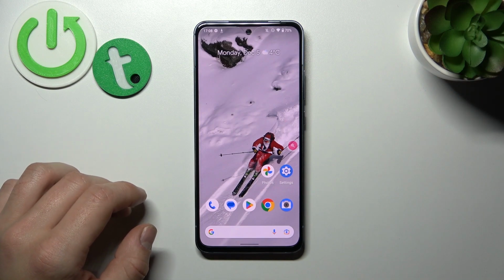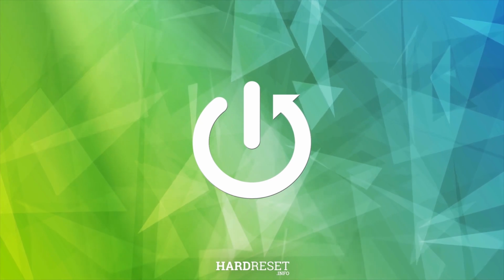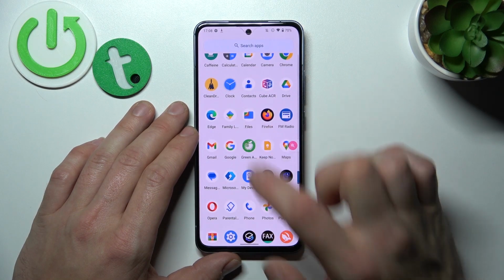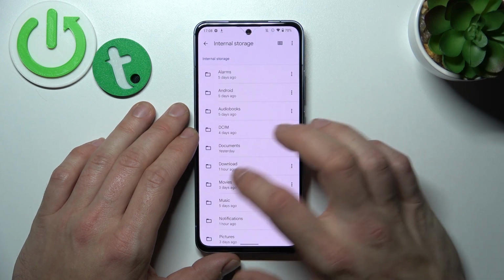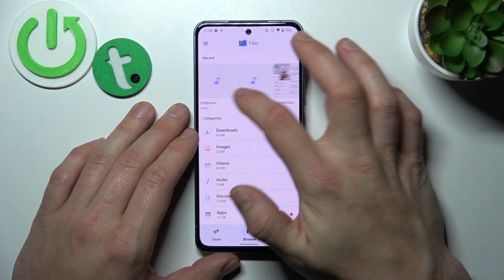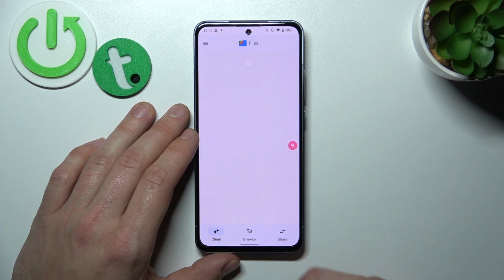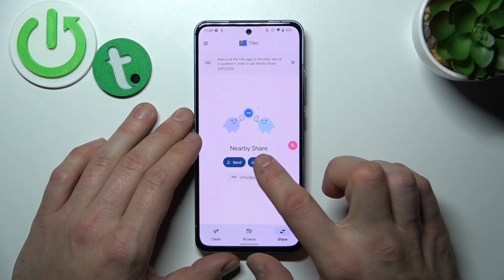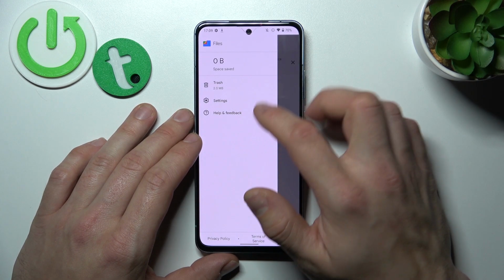How to Enter File Manager in NOKIA X30 – Open Files Folder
If you’d like to enter file manager in your NOKIA X30, then here we are coming with help! In this tutorial we;d like to share with you how easily you can find proper section, where the file manager is available. So let’s follow all shown steps and successfully enter file manager.

How to open file manager in NOKIA X30? How to find file manager in NOKIA X30? How to localize file manager in NOKIA X30?